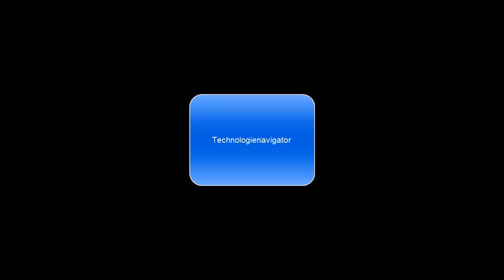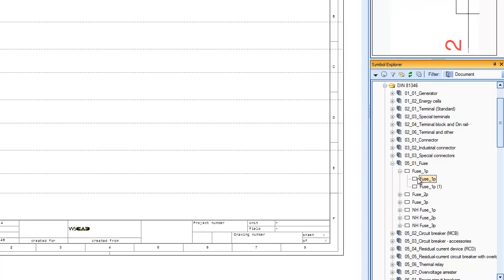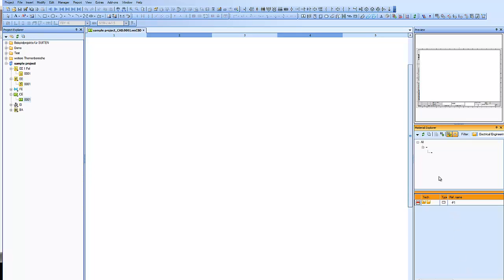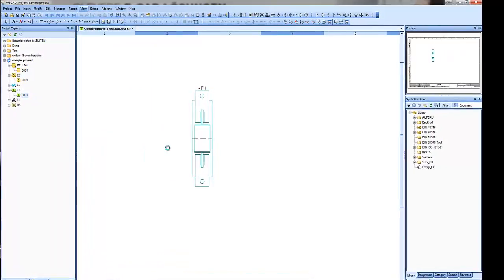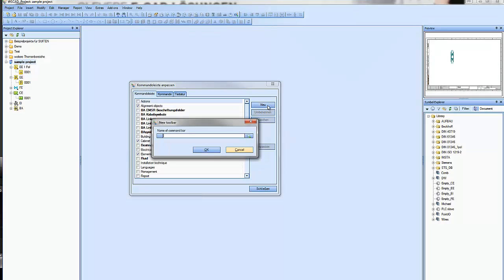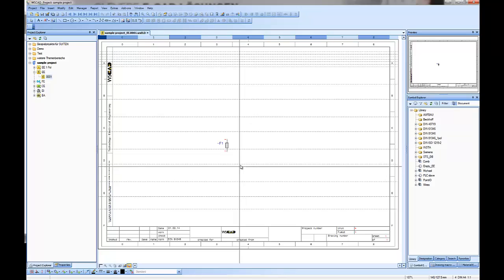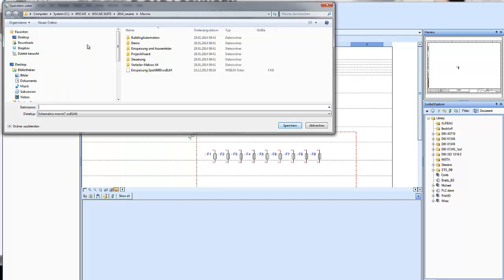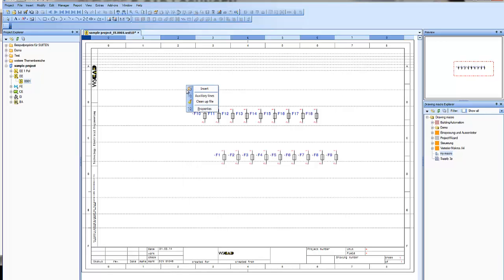WSCAD SUITE CAD Software Part 1 (english)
This video gives a brief overview about the CAD Software WSCAD SUITE. How does the Technology Navigator work, how to create your indivdual work area. How to create and use macros.

WSCAD SUITE - smart E-CAD solutions for electrical engineering, fluid power and electrical installation